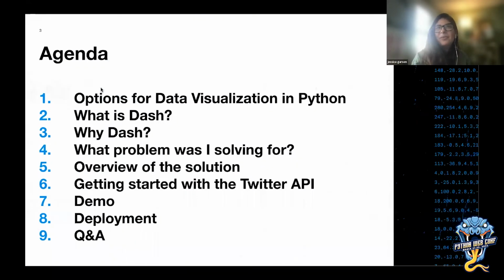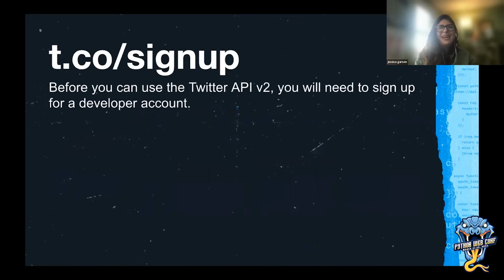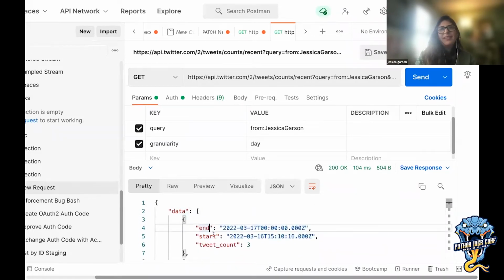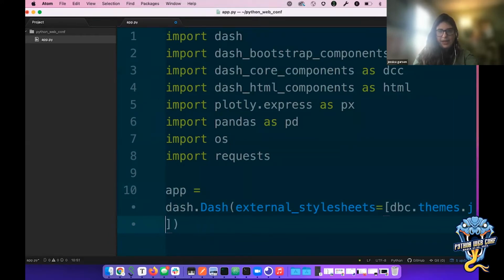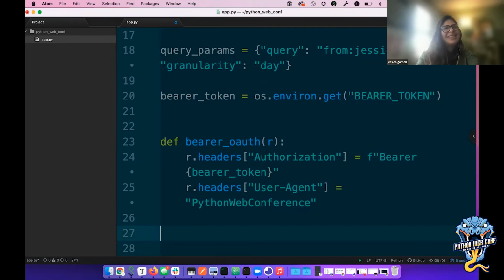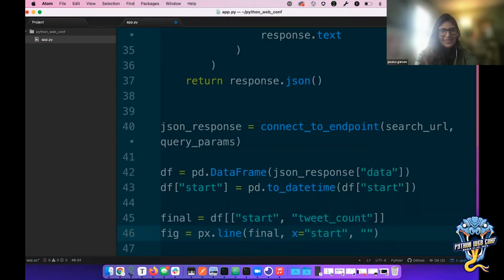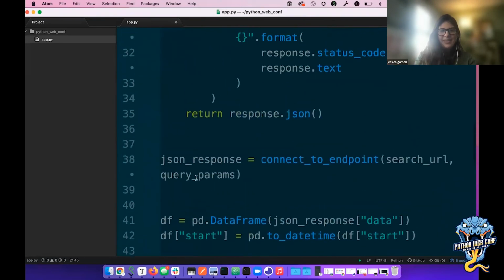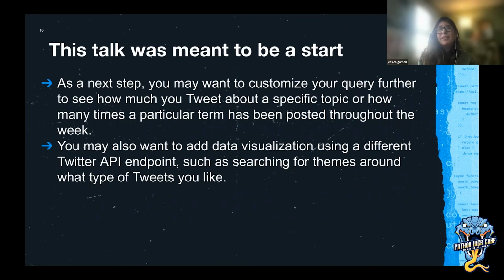How to Quickly Make a Website of a Data Visualization ​​ by Jessica Garson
In this talk, you’ll learn to use the Tweets counts endpoint and Dash to create a website that automatically refreshes to show how much you are Tweeting throughout the week. Dash allows you to quickly set up a Flask app to create a web framework for data visualizations using Python.

The agenda of the talk is as follows:
*What is Dash
*Why Dash?
*What problem was I solving for?
*Overview of the solution
*Getting started with the Twitter API
*Demo
*Deployment